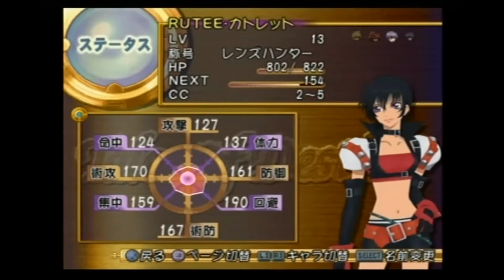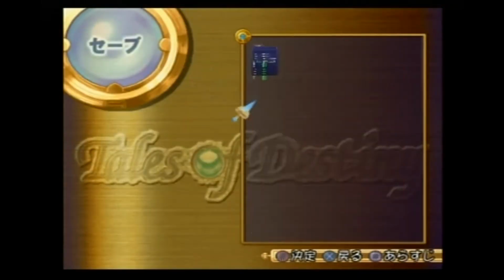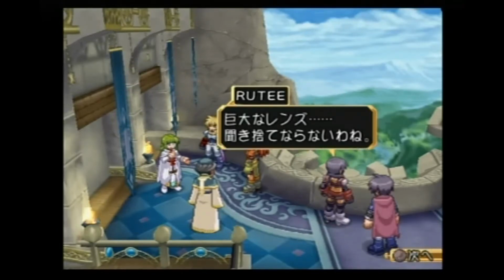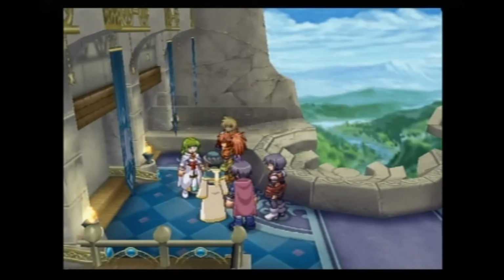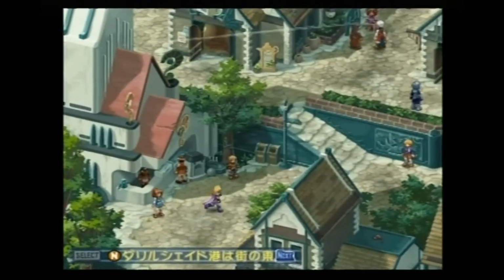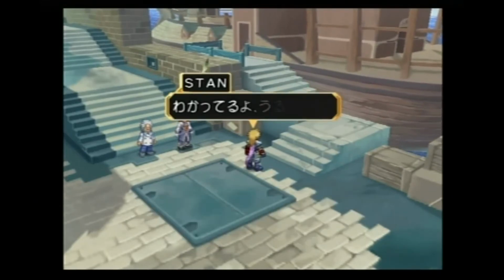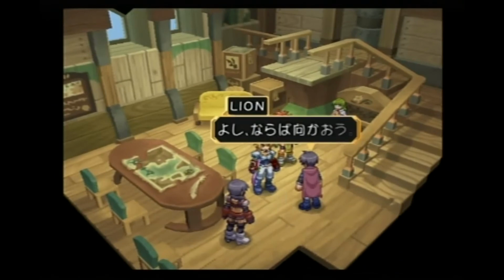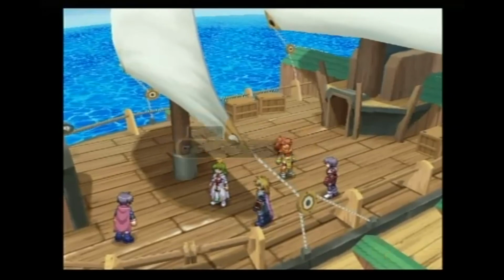Tales of Destiny (Remake) Part 7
A full playthrough of one of the best 'Tales of' games by Namco:  Tales of Destiny remake for PS2.  Fully Voiced Original Japanese Version with tips, translation, and walkthrough.  (This is not the Director's Cut)  Enjoy!
テイルズ オブ デスティニー